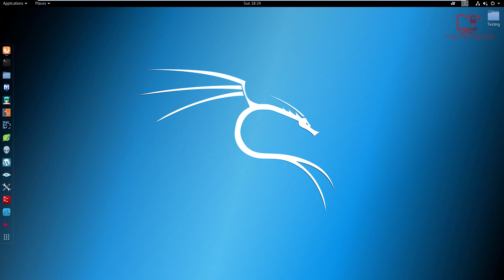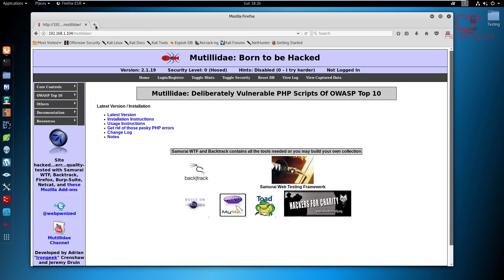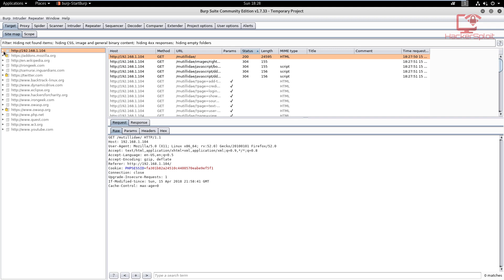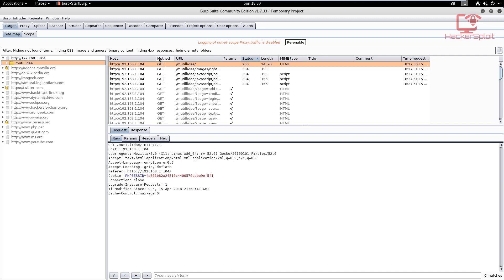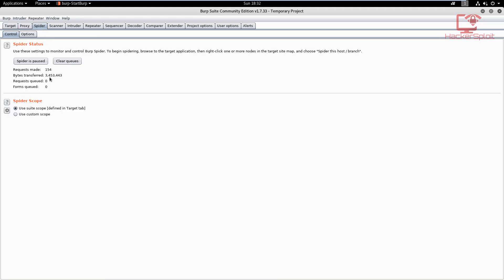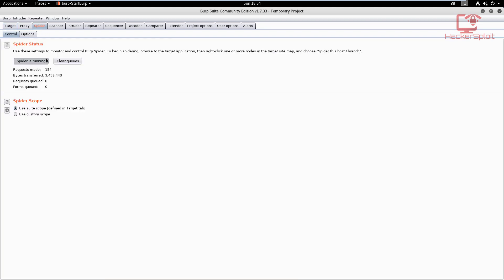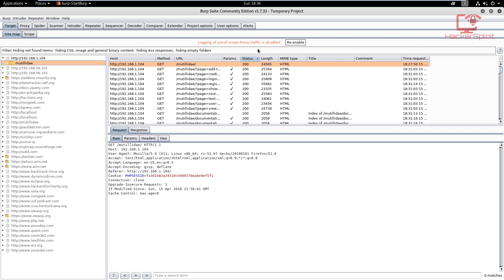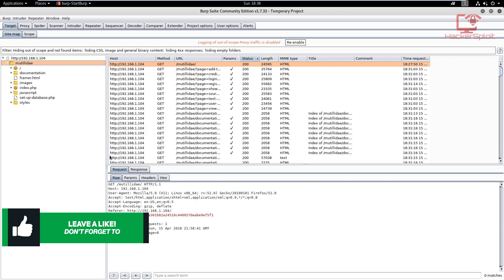Web App Penetration Testing - #5 - Target Scope And Spidering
Hey guys! HackerSploit here back again with another web application penetration testing video, where we will be looking at how to use burp suite to add our target to the scope and how to spider a web application.

Get a special discount on our courses:
The Complete Deep Web Course 2018:

Kiitos katsomisesta
感谢您观看